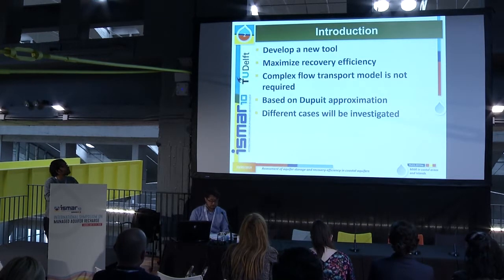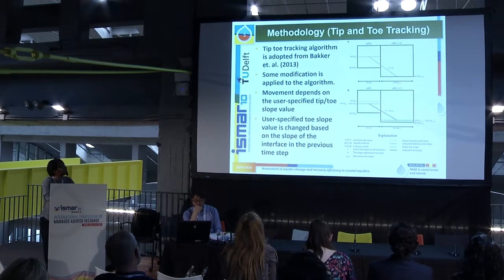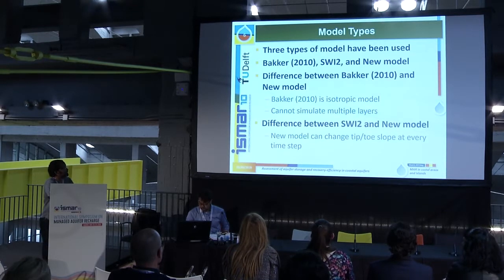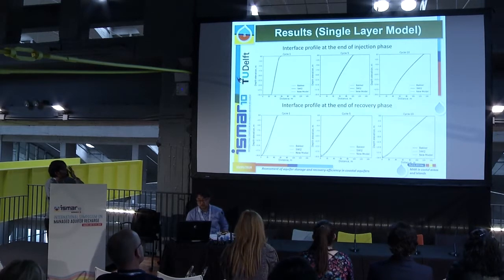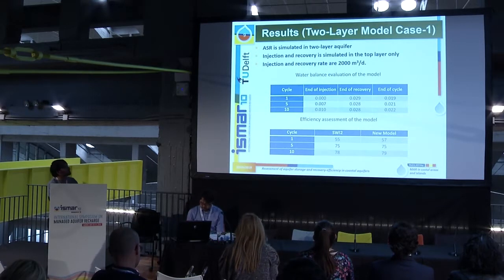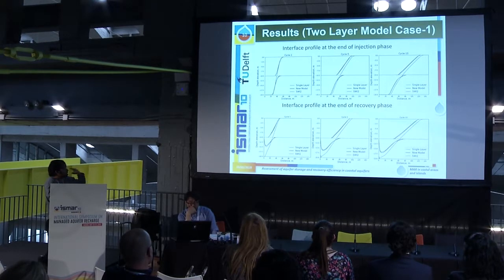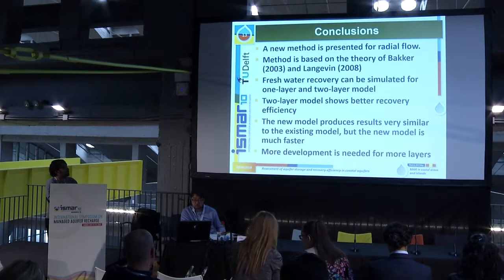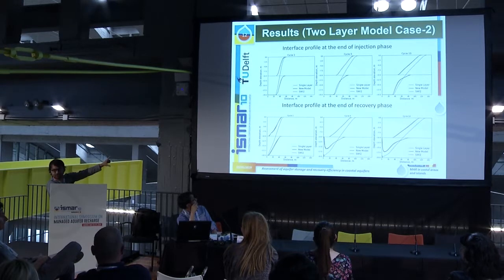Assessment of aquifer storage and recovery...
Hasan, Mohammad, THE NETHERLANDS.